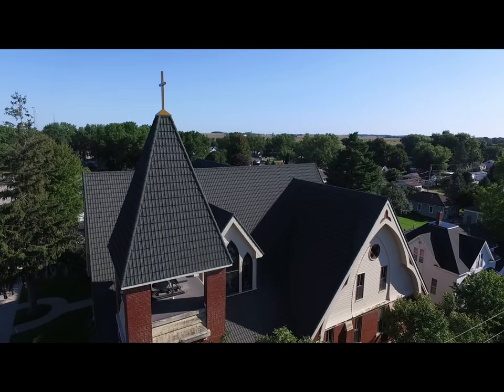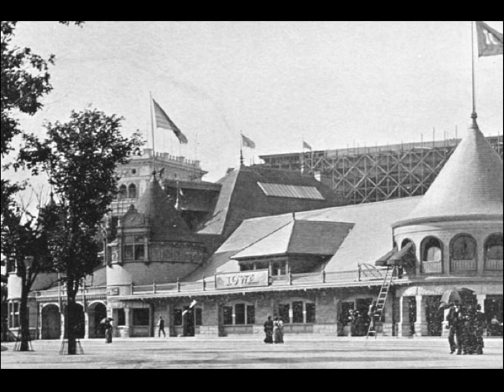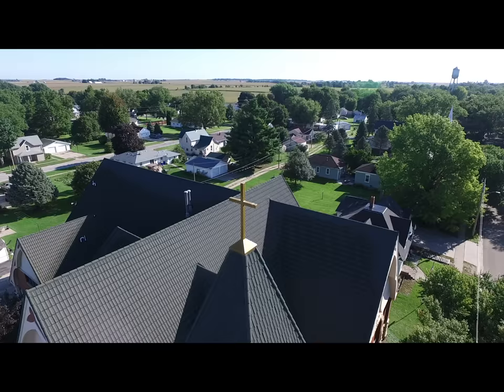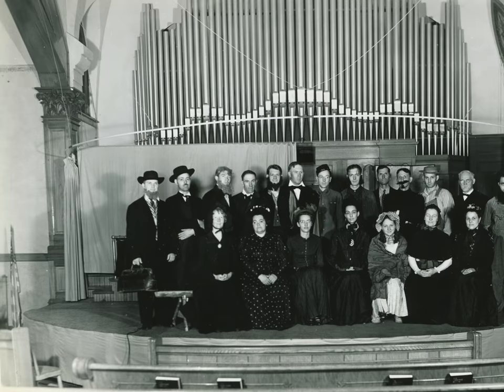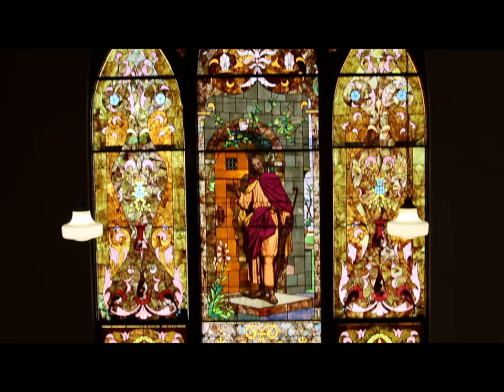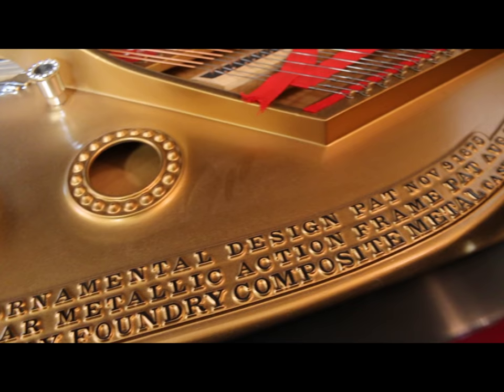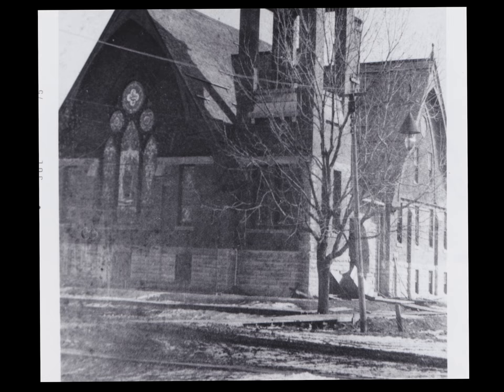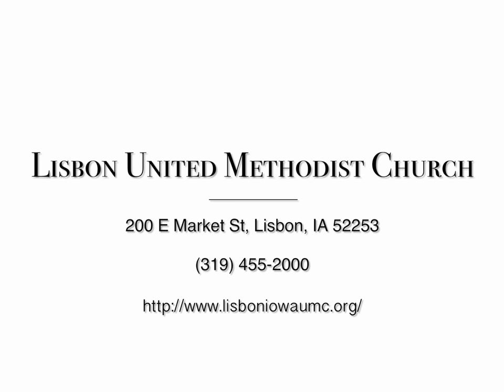Tour of the United Methodist Church in Lisbon, Iowa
The United Methodist Church was put on the National Register of Historic Places in 2015.